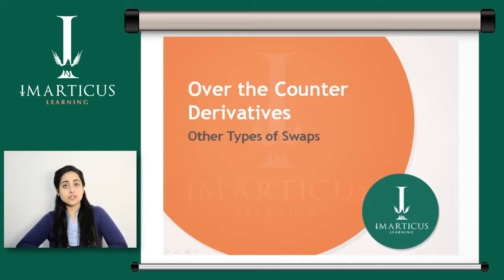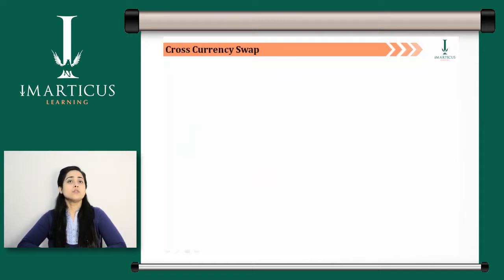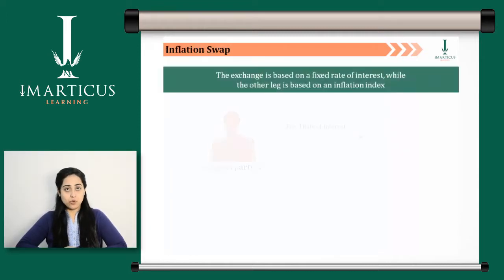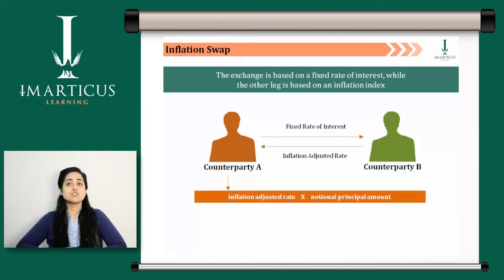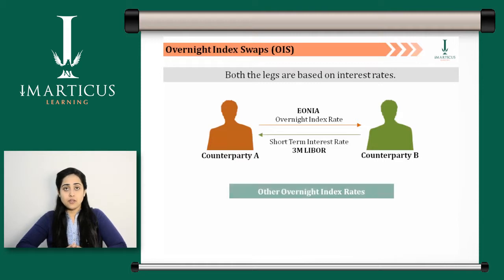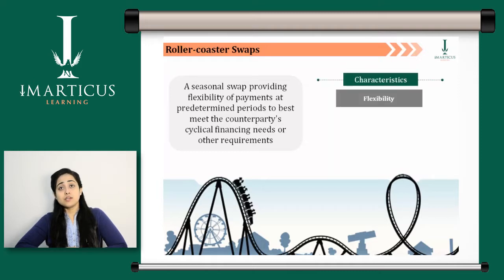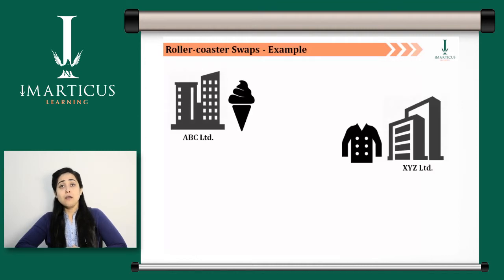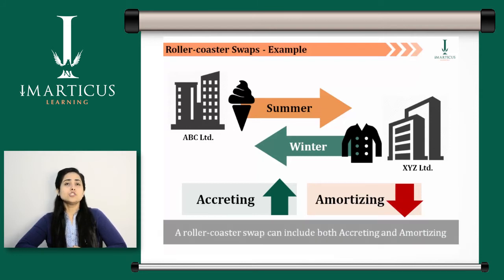M8 T3 Part 5 Other Types of Swaps